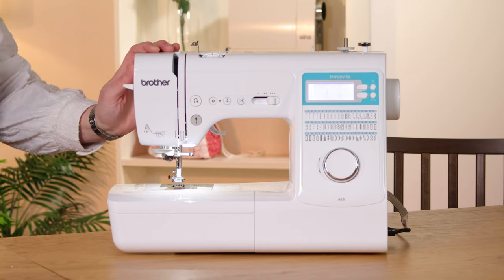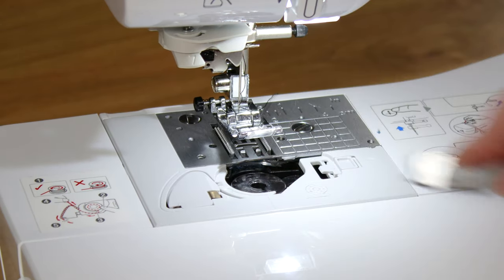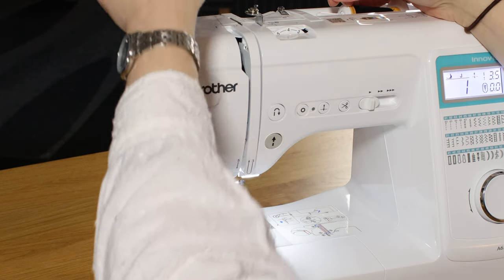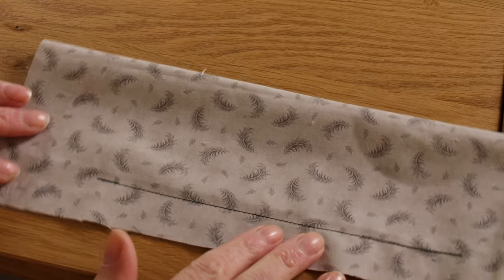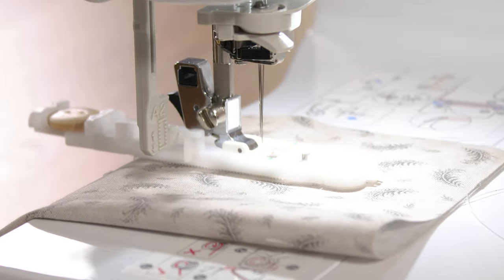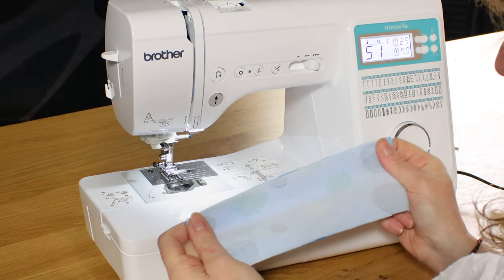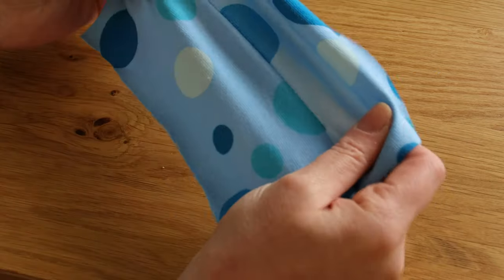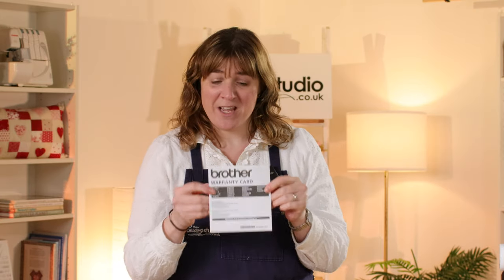Brother Innov-is A65 Sewing Machine Review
The Brother Innov-is A65 Sewing machine is easy to use with some great features that you wouldn’t expect for the price. It’s fairly light at 6.5kgs and comes with a hard cover, perfect for transportation. It has 60 different stitch options, including, utility, stretch, 1-step buttonholes, and decorative options. The features include an auto thread cutter, twin needle setting, drop-in bobbin, one-action needle threader, and free arm.

Chapters:
00:00 Introduction to the Brother A65
00:25 Brother A65 Features
01:56 Brother A65 Accessories
02:42 How to thread the Brother A65
03:44 Sewing on the Brother A65
10:09 Warranty and Support with the Brother A65